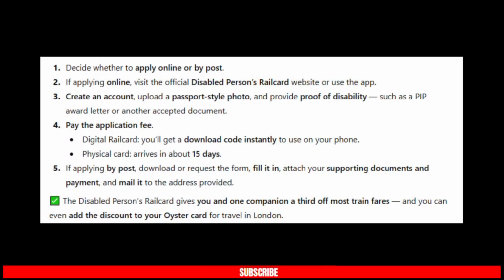How to Apply for a Disabled Person Railcard | Disabled Person Railcard Application | Get 1/3 Off Rai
Discover how to apply for a Disabled Persons Railcard in the UK and save 1/3 on train fares for yourself and an adult companion. Learn about accepted eligibility evidence, digital codes, postal applications, and Oyster card discount linking.

Highlights from this tutorial:
• Choosing between online application and postal application forms
• Accepted proof of disability including PIP award letters
• Uploading passport photos and verification paperwork
• Receiving instant digital download codes on your mobile phone
• Linking your Disabled Persons Railcard discount to a London Oyster card
• Getting 1/3 off train fares for a travel companion

Comfortable travel essentials:
• Travel Neck Pillow
• RFID Blocking Card Holder

00:00 - Disabled Persons Railcard Application Overview
00:06 - Applying Online vs by Post
00:19 - Proof of Disability & PIP Documents
00:29 - Digital Railcard Download vs Physical Card Delivery
00:47 - Companion Discount & Oyster Card Linking

how to apply for disabled person railcard
disabled persons railcard uk application
disabled railcard eligibility pip letter
oyster card disabled railcard discount
train discount for disabled passengers uk
national rail accessibility discounts